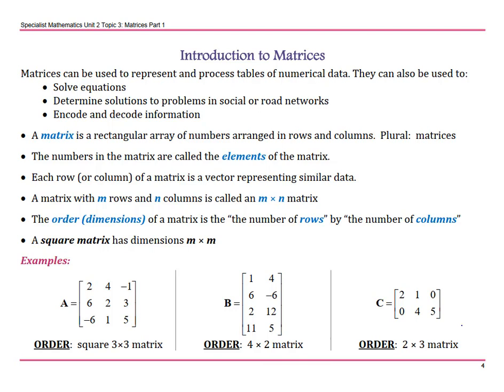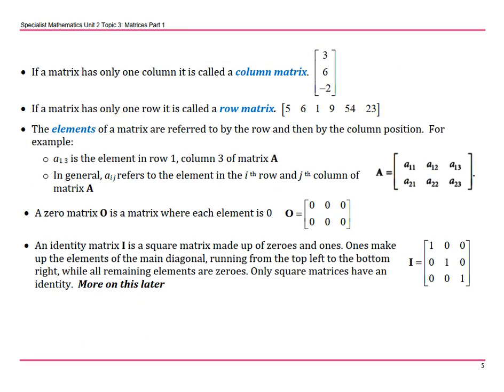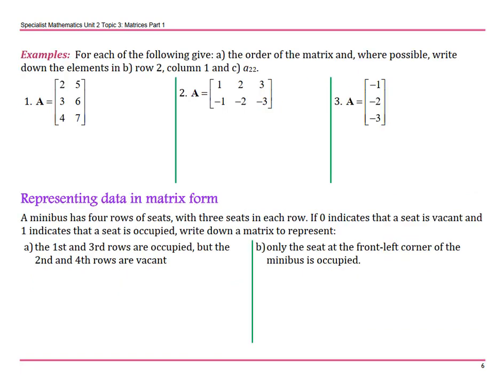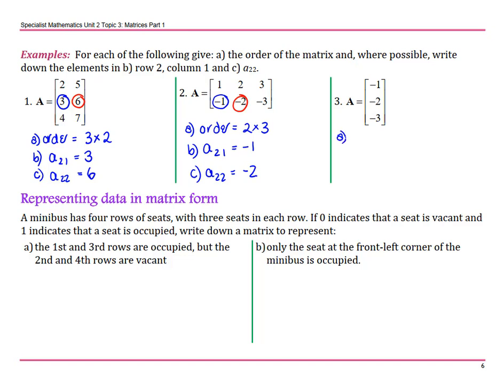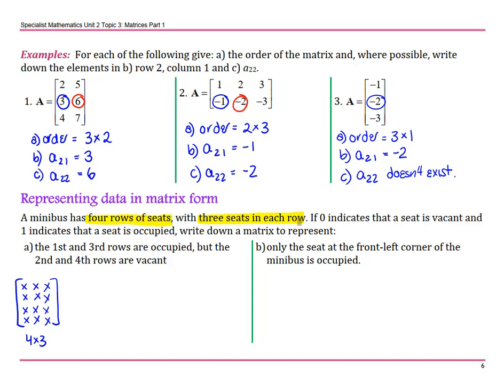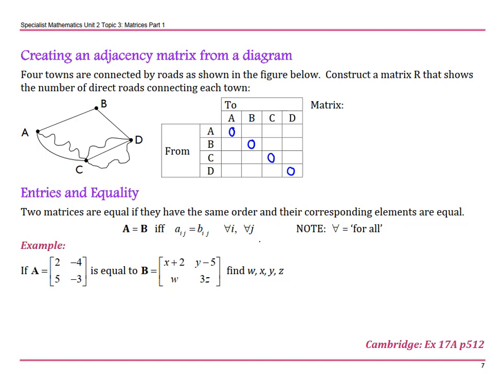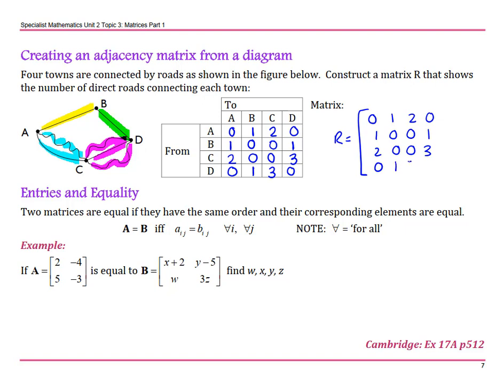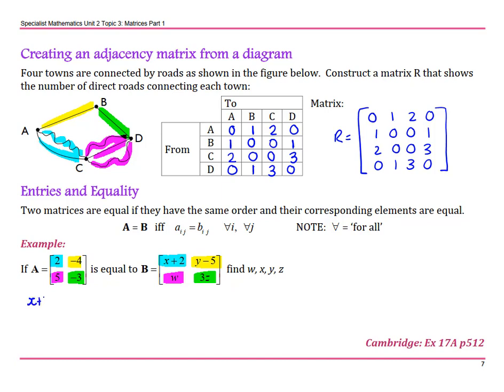Intro to matrices